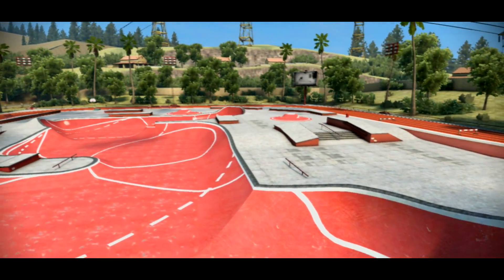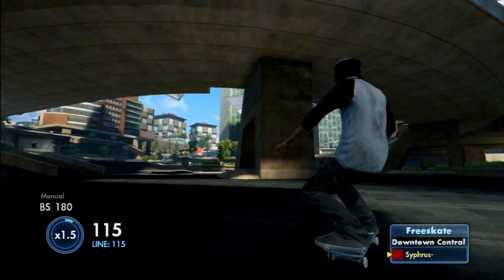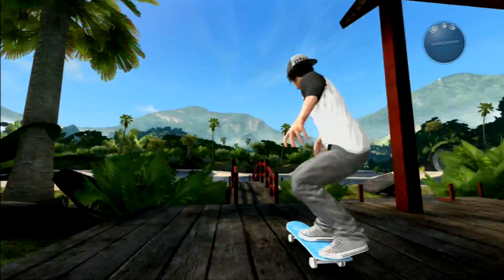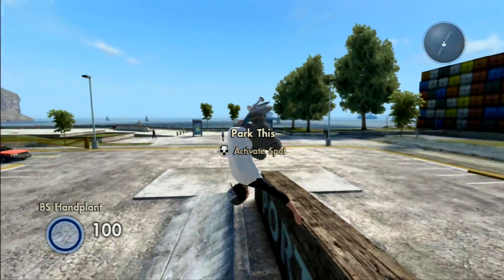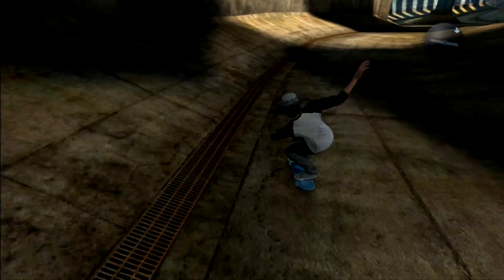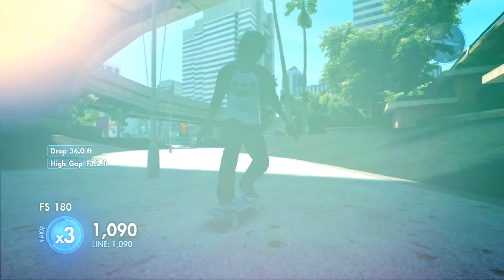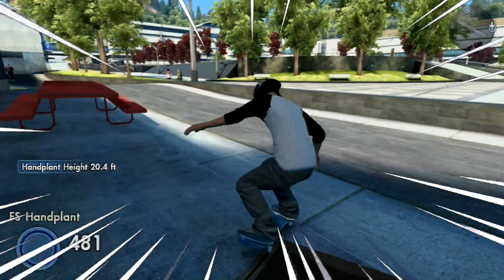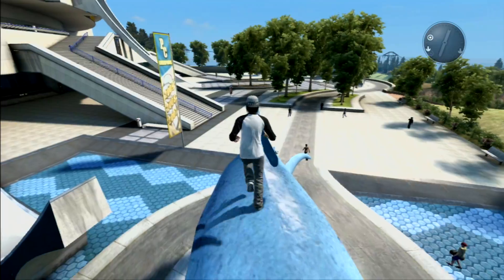What Is Grindable In Skate 3?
I promised another skate 3 video so here is a boring topic that I thought I should cover